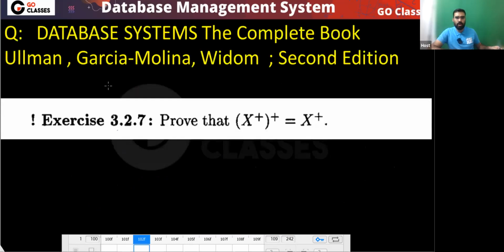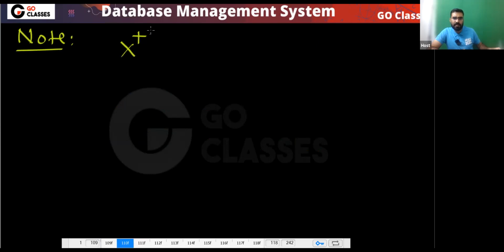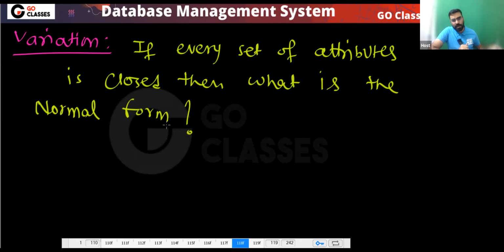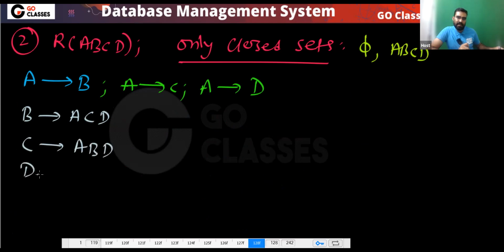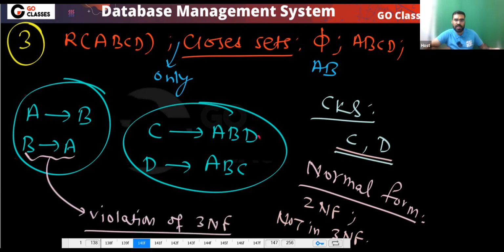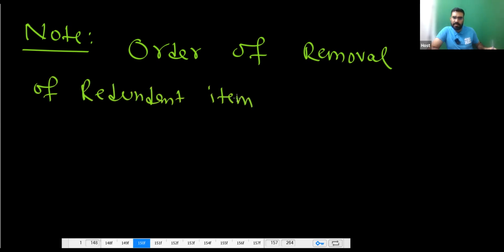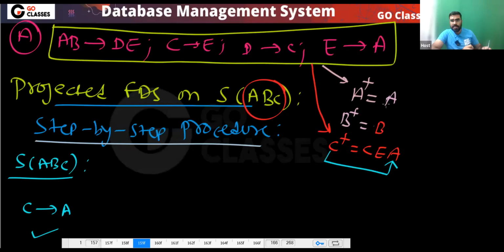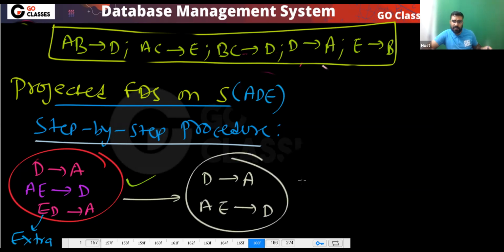Normalization Ullman DBMS Questions | Closed Set of Attributes | GO Classes | Deepak Poonia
Join GATE Overflow Telegram Group for GATE CSE Doubt Discussions

Join GO Classes Telegram_Group for GATE CSE Doubt Discussions

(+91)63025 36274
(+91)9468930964